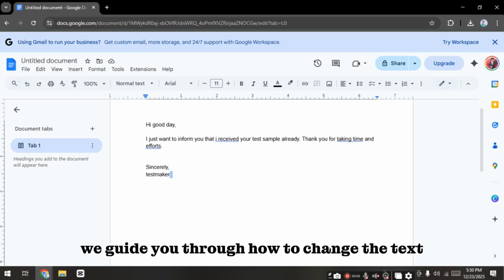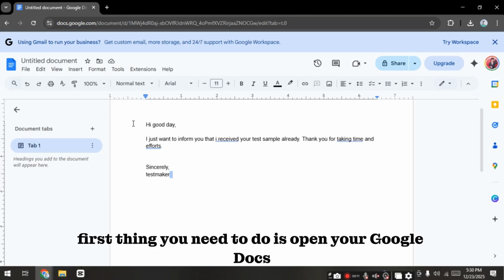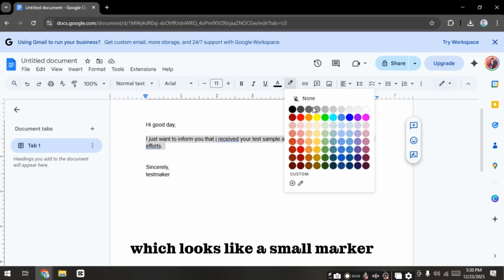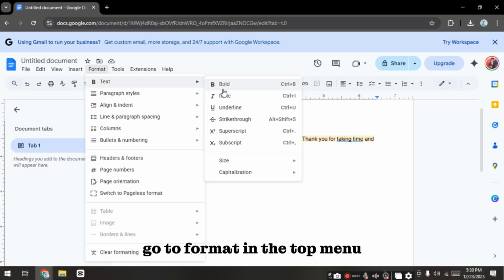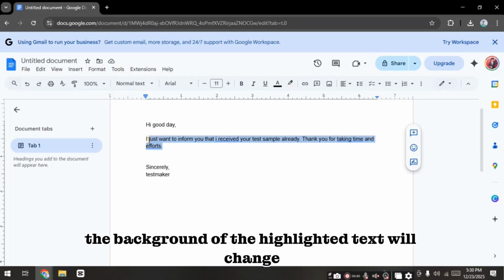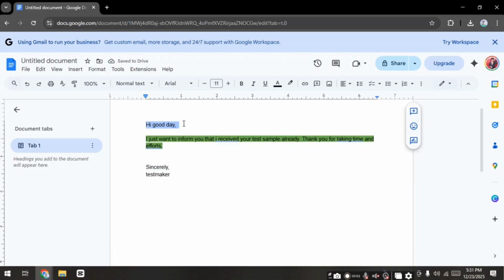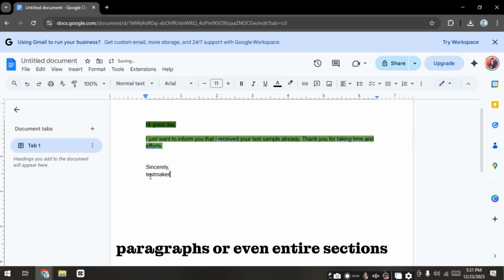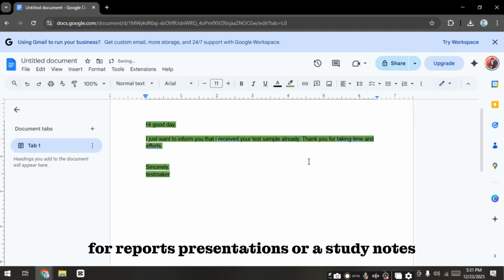How To Change Text Background Color In Google Docs (Easy Guide)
Learn how to change text background color in Google Docs in just a few clicks. This quick tutorial shows the easiest way to highlight text in Google Docs, use text background color, apply paragraph background color, and customize your document formatting. Perfect for beginners looking for Google Docs text formatting, Google Docs highlight text, and Google Docs background color tutorial to make documents look clean and professional.